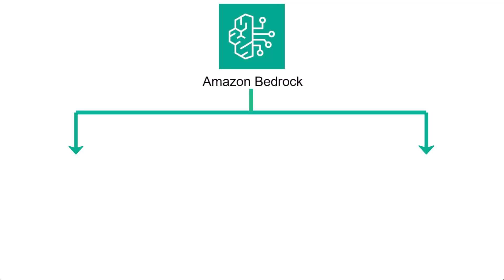Become an AWS Data Engineer in 2025: Master the Essential Skills & Tools!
In this video, we will discuss the essential AWS skills and tools you need to become a successful data engineer in 2025.  We'll cover everything from data ingestion and storage using services like Amazon S3 for data lakes and data warehousing solutions like Redshift, Snowflake, and Databricks.

This guide dives deep into big data processing with AWS Glue for ETL and explores options like EMR and Databricks for handling massive datasets.  We'll also examine real-time data analytics with Amazon Kinesis and Kafka, and how to integrate machine learning using SageMaker.

Finally, we will explore orchestration with Step Functions, Generative AI with Bedrock, and other essential AWS services like RDS, DynamoDB, CloudWatch, and Boto3.

Whether you're just starting your journey or looking to upgrade your skills, this video provides a comprehensive overview of the AWS data engineering landscape in 2025.

* AWS Data Lakes with S3 and Glacier
* Data Warehousing: Redshift vs. Snowflake vs. Databricks
* ETL with AWS Glue
* Big Data Processing with EMR and Databricks
* Real-time Data Analytics with Kinesis and Kafka
* Machine Learning with SageMaker
* Orchestration with Step Functions and Airflow
* Generative AI with Bedrock
* Essential AWS services for Data Engineers.

*Timestamps:*
0:00 Introduction – Mastering AWS for Data Engineering in 2025
1:32 Amazon S3 – The Backbone of AWS Data Lakes
2:17 AWS Data Warehouses – Redshift vs. Snowflake vs. Databricks
3:06 AWS Glue – Serverless ETL for Data Engineers
3:19 AWS EMR vs. Databricks – Choosing the Right Big Data Platform
4:03 Amazon Kinesis vs. Apache Kafka – Real-Time Data Streaming
4:39 AWS SageMaker – Machine Learning for Data Engineers
5:23 Apache Airflow vs. AWS Step Functions – Workflow Orchestration
6:40 Amazon CloudWatch – Monitoring & Log Management
7:27 Recap – Most Important AWS Tools for Data Engineers